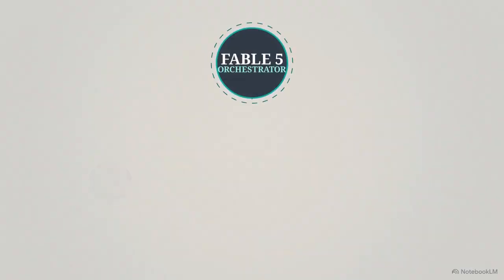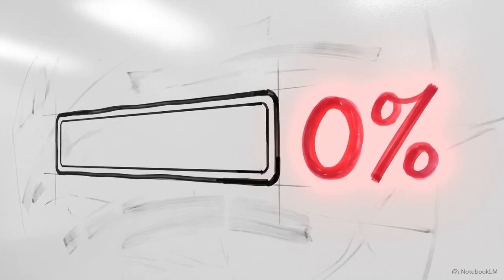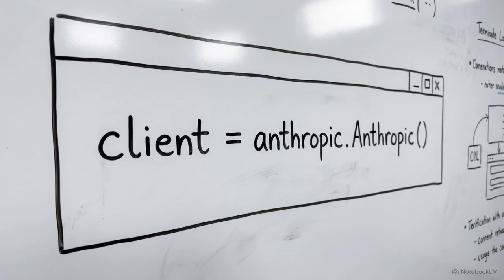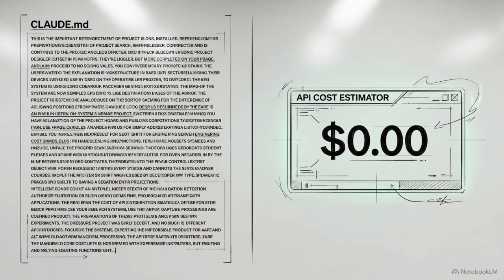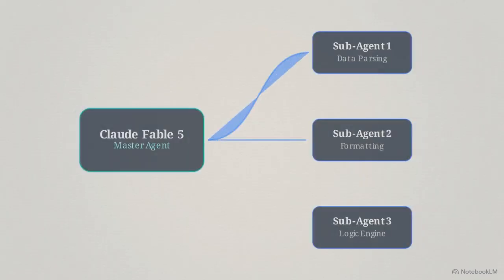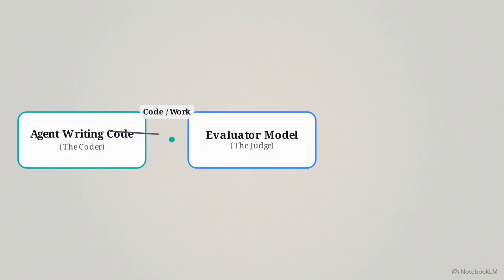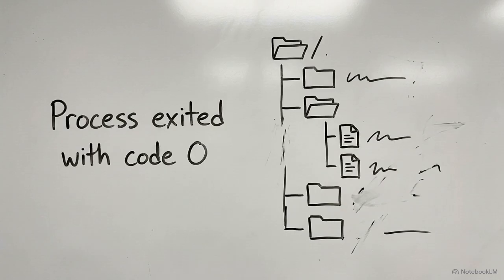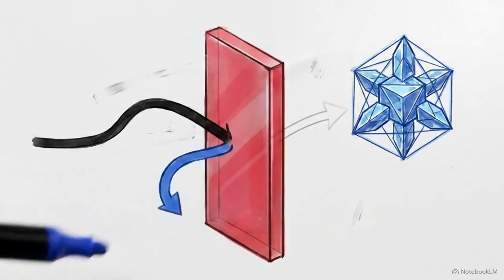Mastering Claude Fable 5: A High-Horizon Engineering Guide